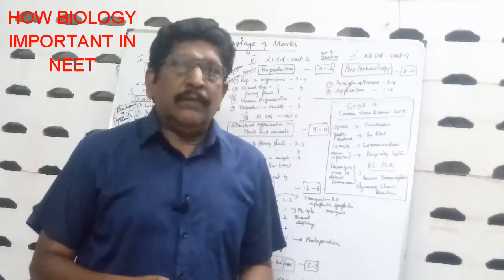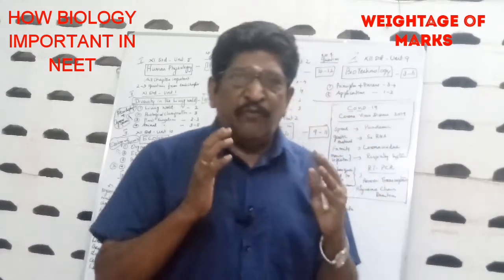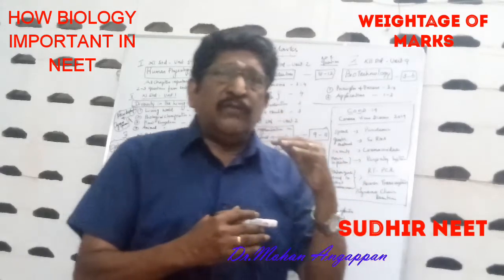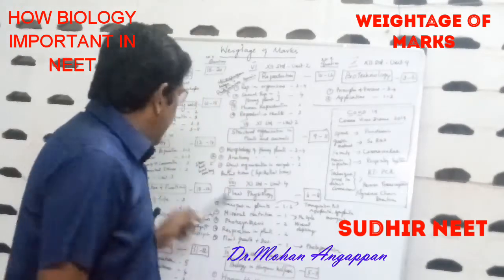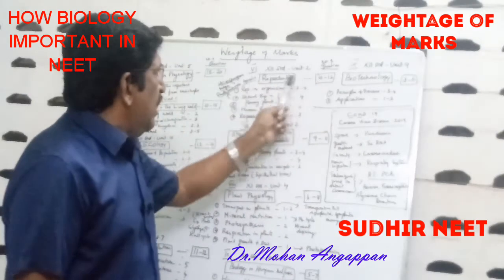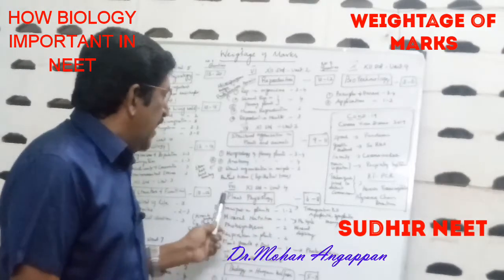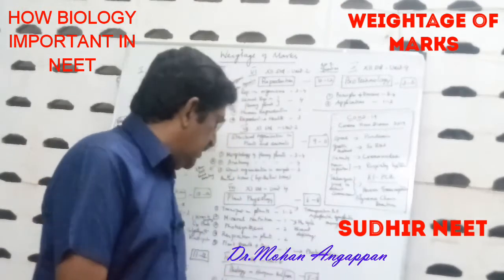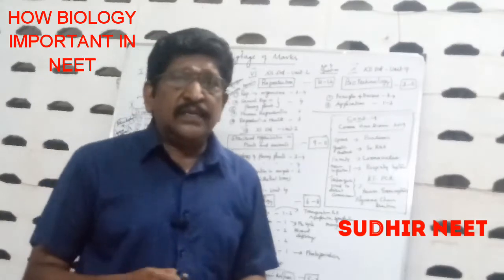NEET2020/-IMPORTANCE OF BIOLOGY IN NEET/-WEIGHTAGE OF MARKS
NEET2020/-MARK GAINING AREAS OF BIOLOGY IN NEET/-WEIGHTAGE IF MARKS FOR EACH CHAPTER/-HUMAN PHISIOLOGY HAS GOT 15 -20 QUESTIONS..OUT OF TOTAL 90 BIOLOGY QUESTIONS 50% OF MARKS(360) GOES FOR BIOLOGY/-90 QUESTIONS FROM BIOLOGY OUT OF 180 TOTAL QUESTIONS...